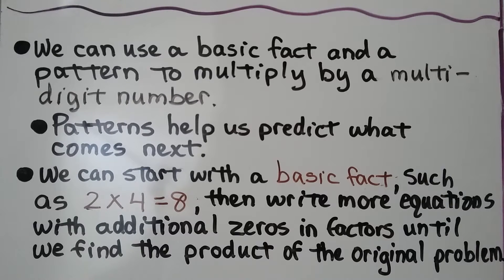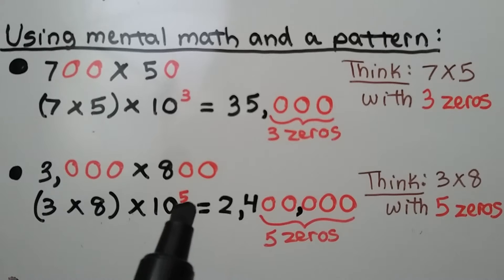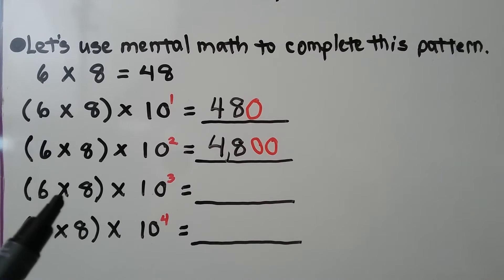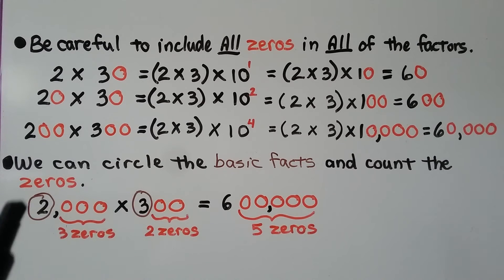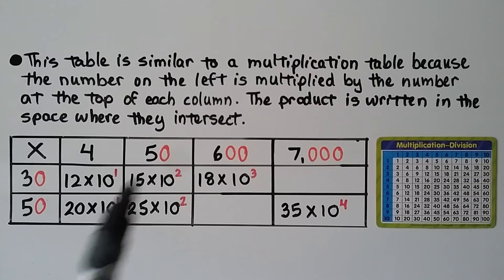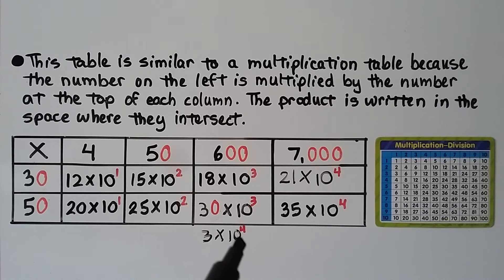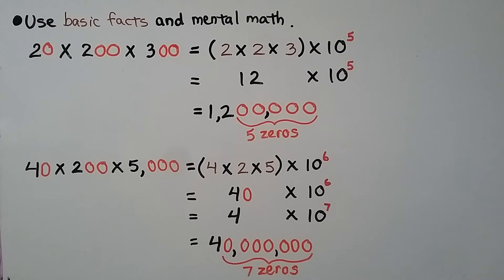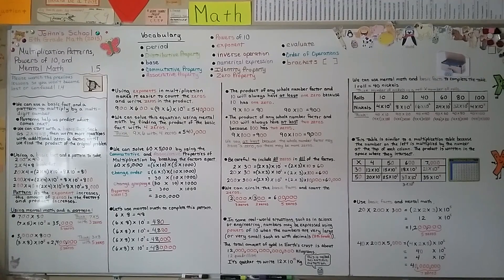5th Grade Math 1.5, Multiplication Patterns, Powers of 10, and Mental Math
We can use a basic fact and a pattern to multiply by a multi-digit number. Patterns help us predict what comes next. We can start with a basic fact, then write more equations with additional zeros in the factors until we find the product of the original problem. Using exponents and multiplication makes it easier to count the zeros and write zeros in the product. We can solve an equation using mental math by finding the product of the basic fact with additional zeros. We use the Commutative and Associative Properties to rearrange an equation. The product of any whole number factor and 10 will always have at least one zero because 10 has one zero. The product of any whole number factor and 100 will always have at least two zeros because 100 has two zeros. Be careful to include all the zeros from all of the factors. In some real-world situations, such as in science or engineering, numbers may be expressed using powers of 10 when the numbers are very large or very small. We use Mental Math and basic facts to complete a table for powers of 10. We solve a word problem that involves higher order thinking skills and multiples.